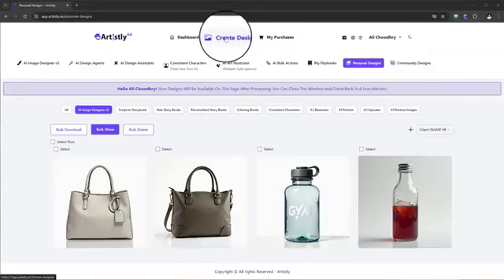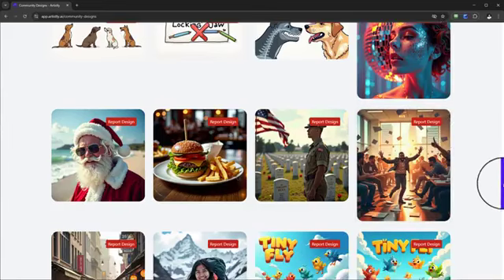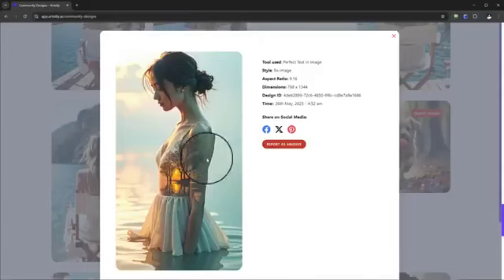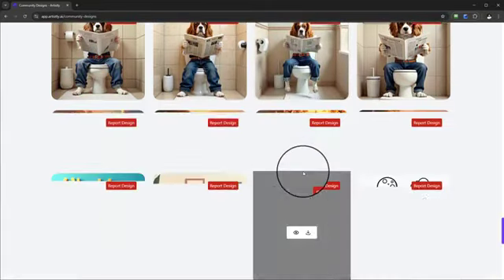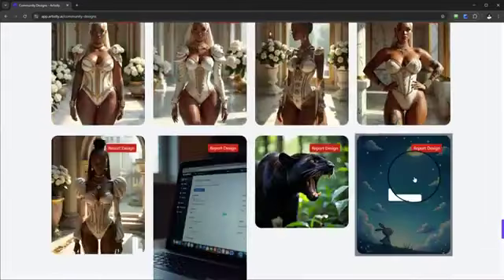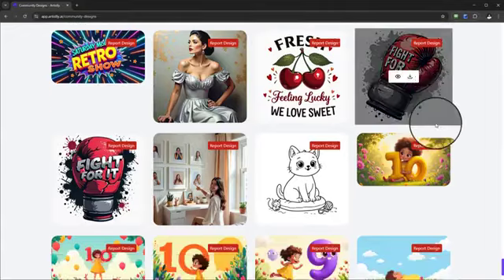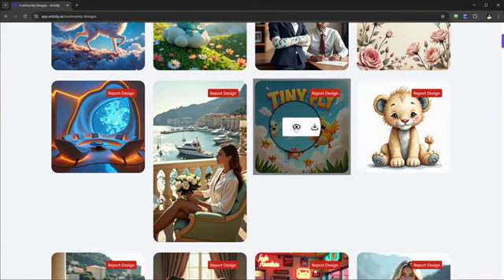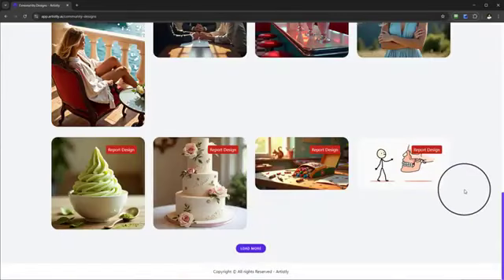Artistly ai 5 0： How To Use The Community Designs Tab softwere review kc review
artistly ai
artistly.ai review
artistly ai review
artistly.ai
artistly
artistly ai tutorial
artistly review
artistly 4.0
videoexpress ai
artisly
artistly review
artistly 4.0
videoexpress
artisly